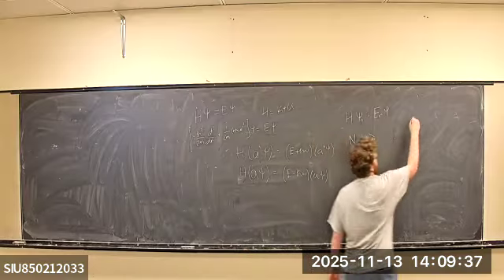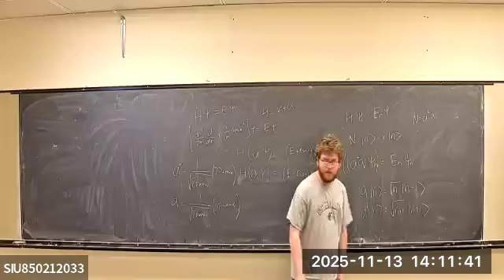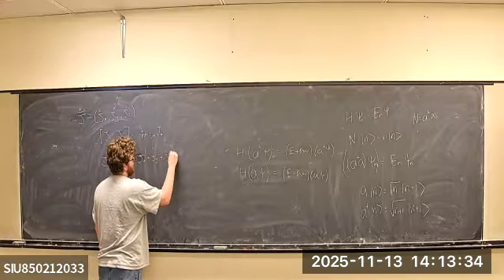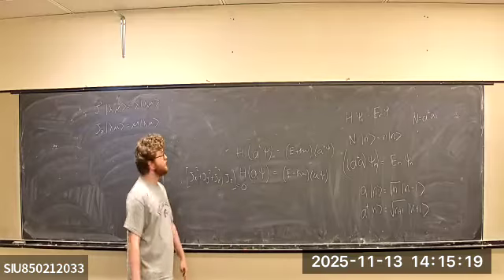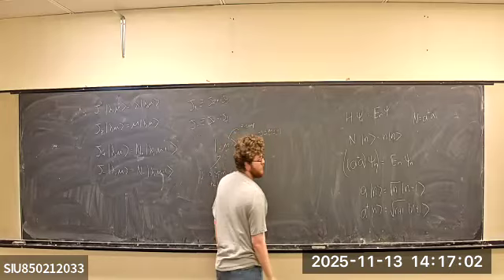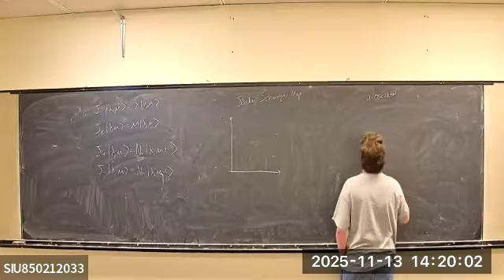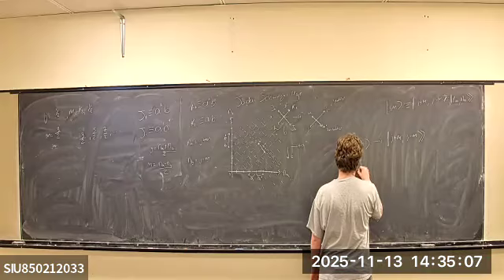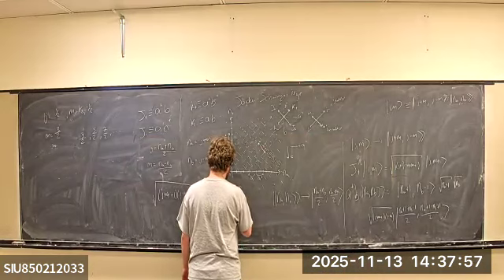20251113: (Jackson Lewis) Hyperbolic Angular Momentum from the ground up, part 3/3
20251113: (Jackson Lewis) Hyperbolic Angular Momentum from the ground up, part 3/3